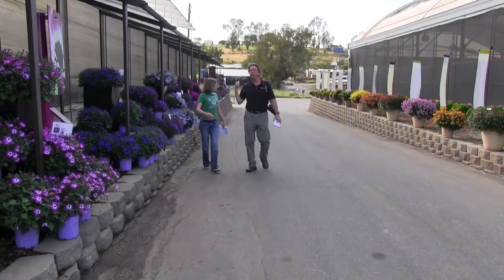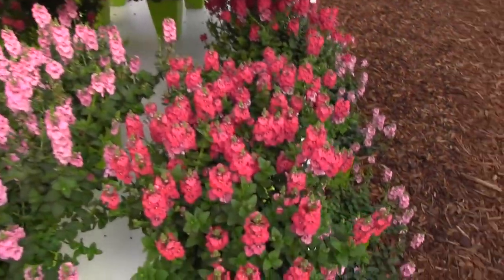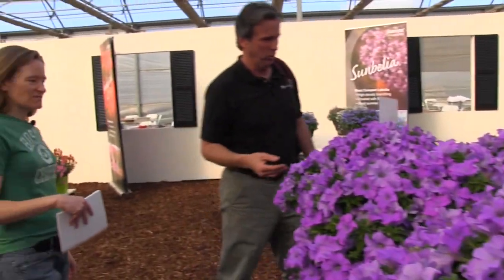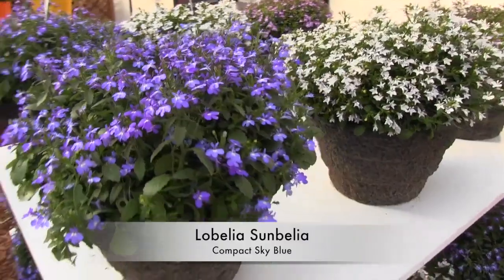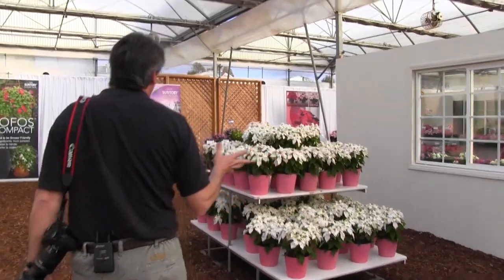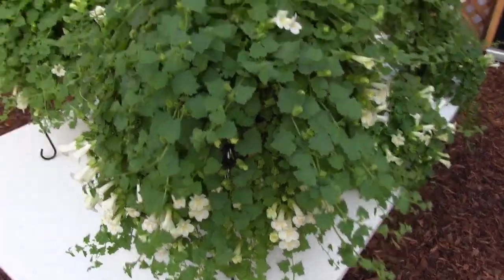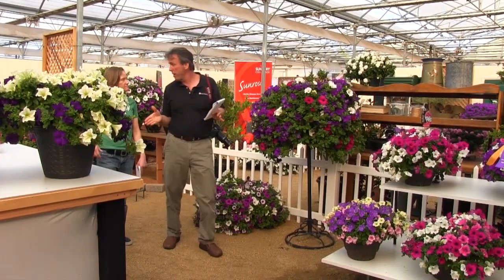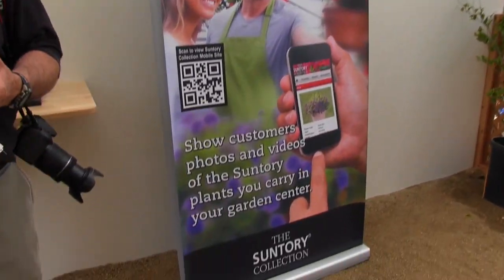Spring Trials 2013: Suntory's New Varieties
Join the Bobblehead, Chris Beytes and Ellen Wells, as they tour the trial of Suntory during the 2013 California Spring Trials.